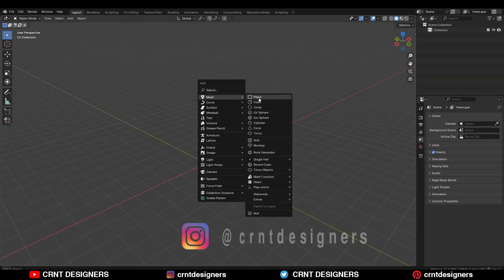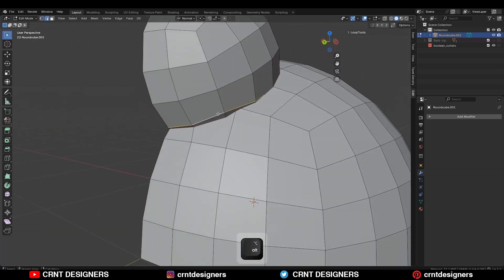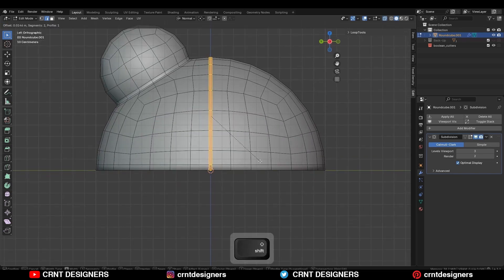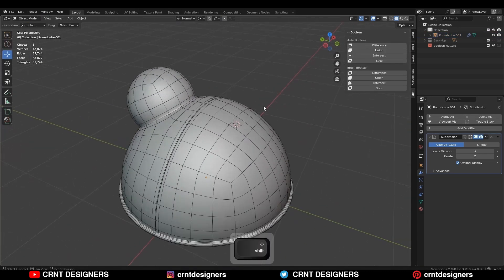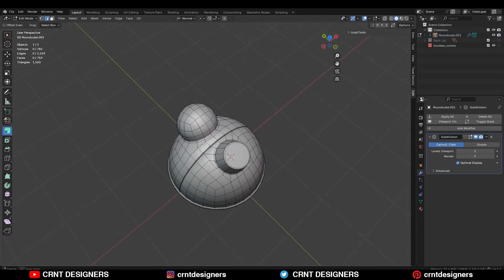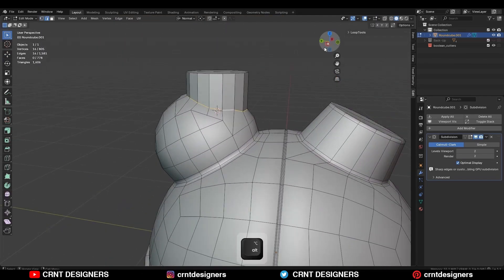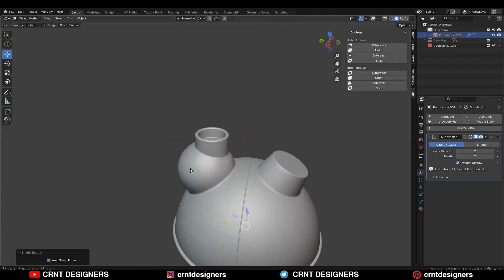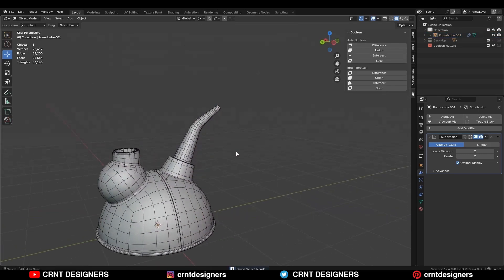NH77 _ how to model this design with rounded cube _ blender modeling tutorial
In this blender tutorial I have done blender modeling to model this design with rounded cube. This blender 3d modeling tutorial will help you to improve your 3d modeling skill. I hope you will like this tutorial.

hard surface prop modeling in blender
blender hard surface modeling with rounded cube
blender modeling

ABOUT US